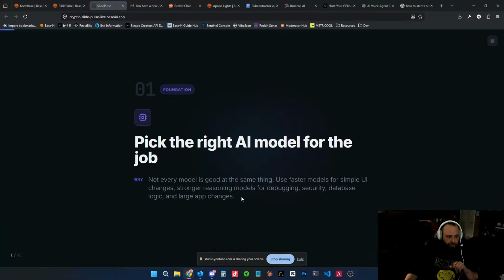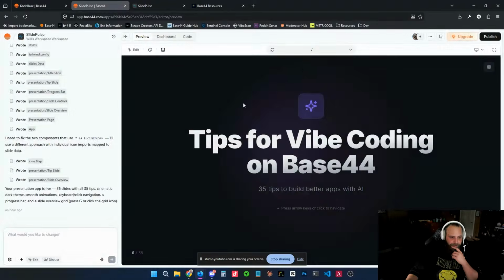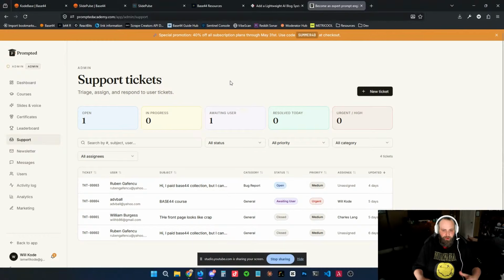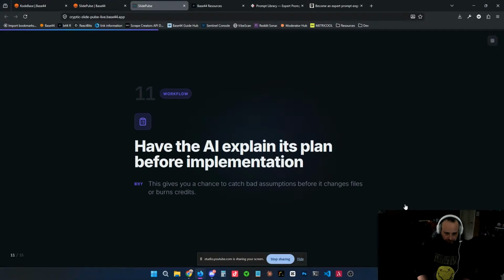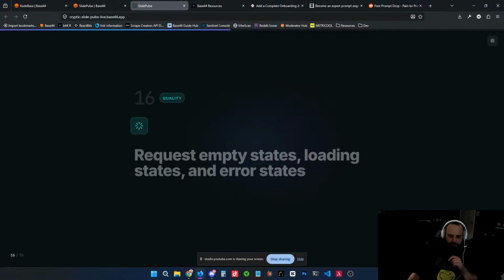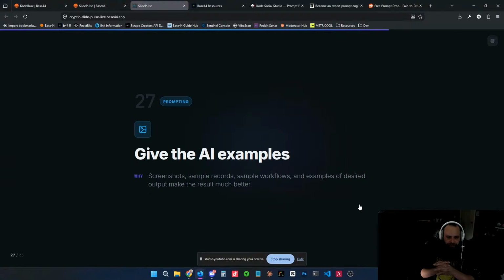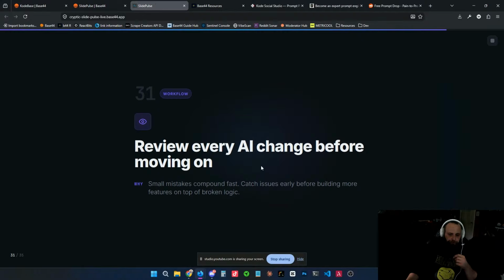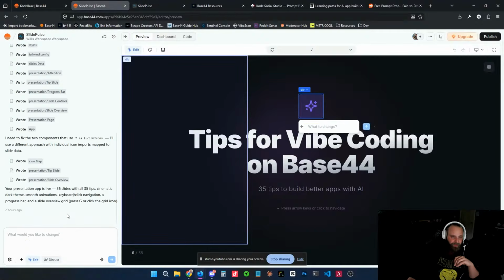35 Vibe Coding Tips for Building Better Base44 Apps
Join me live for 35 Vibe Coding Tips for Building Better Base44 Apps.

In this session, I’ll break down practical tips that help you get better results when building with Base44, AI models, and natural language prompts.

We’ll cover how to choose the right AI model, write better prompts, use custom AI instructions, plan features before building, avoid broken logic, improve app structure, protect permissions, reduce wasted credits, and build cleaner, more client-ready apps.

This is for founders, agencies, vibe coders, no-code builders, and anyone using Base44 to build real apps faster.

What we’ll cover:
→ Picking the right AI model for the job
→ Writing better Base44 prompts
→ Using custom AI instructions
→ Starting with Discuss Mode before building
→ Telling Base44 to scan your app first
→ Breaking large builds into phases
→ Protecting roles and permissions
→ Avoiding duplicate systems and messy code
→ Building better admin tools
→ Testing features before moving on
→ Running cleanup and security audits
→ Thinking like a product owner, not just a prompt writer

If you want to build better apps with Base44 and stop wasting time on vague prompts, broken features, and messy workflows, this live stream is for you.